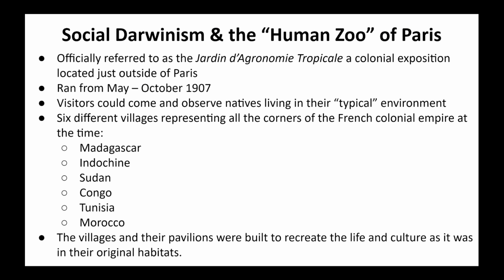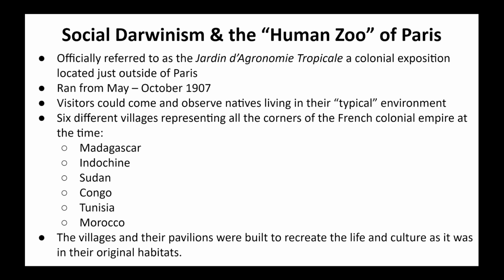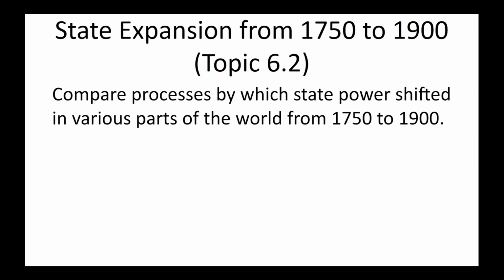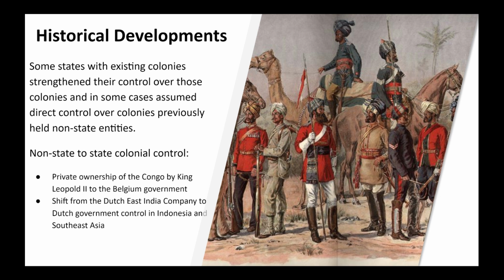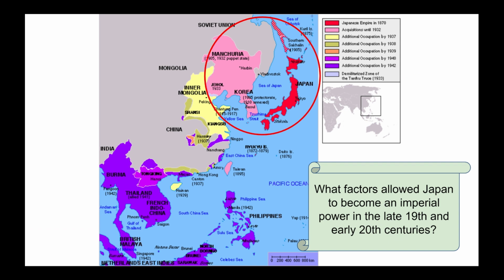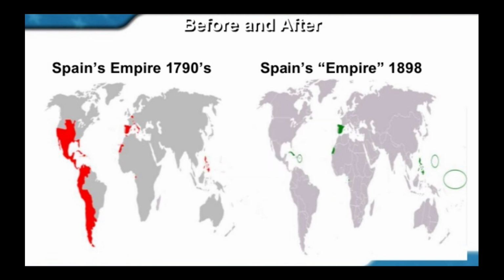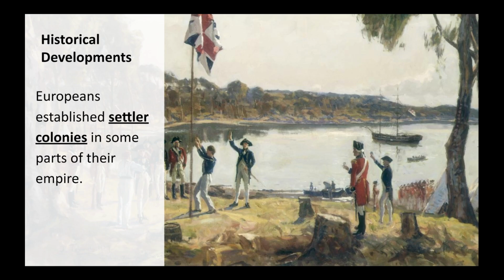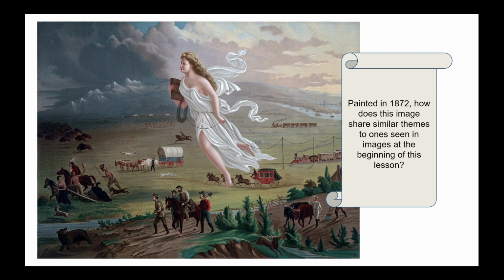03/02/2023 Lecture Unit 6 6.1-6.3